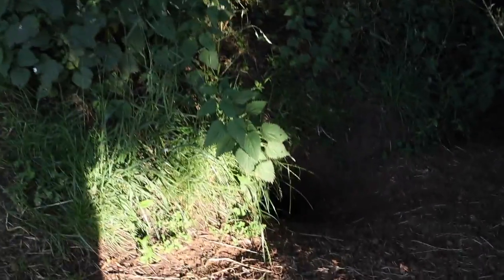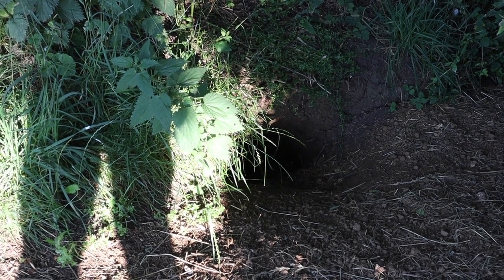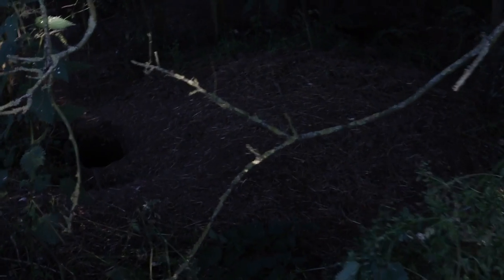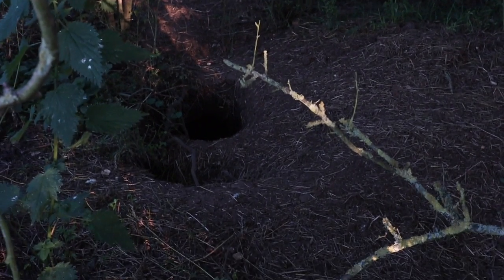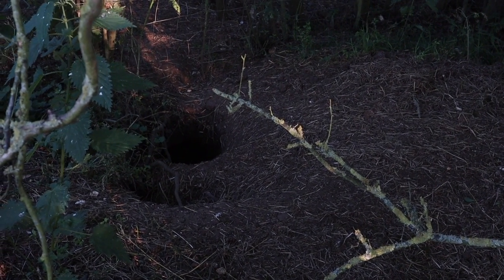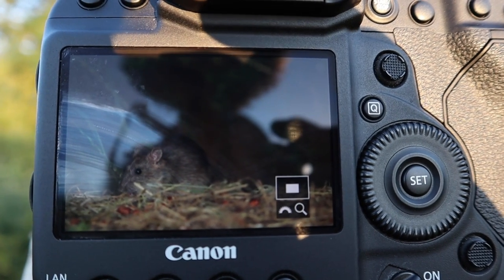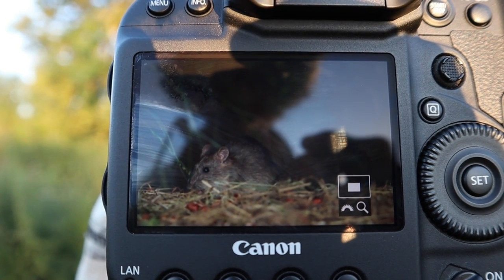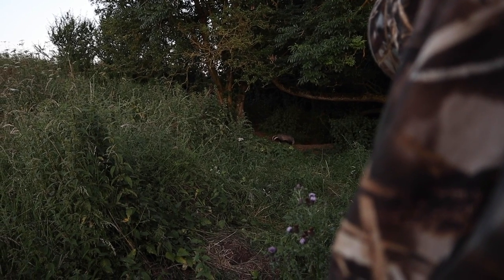BADGER PHOTOGRAPHY ON A SUMMERS EVENING | Photographing Badgers at a huge set..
Being a wildlife and nature photographer can be a real pleasure sometimes. Spending so much time out in the field you get to see the wonders of nature which can be found from the most rural locations to the middle of a city.

In this video, I visit one of my local badgers sets which every year provide the most wonderful views of badger cubs as they venture from the protection of the set.